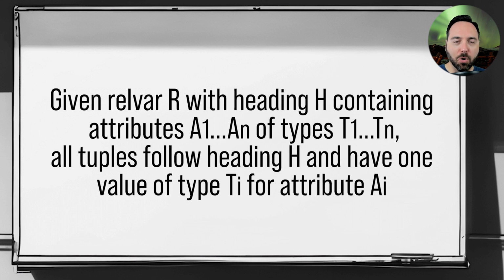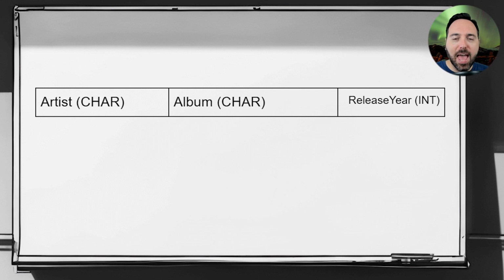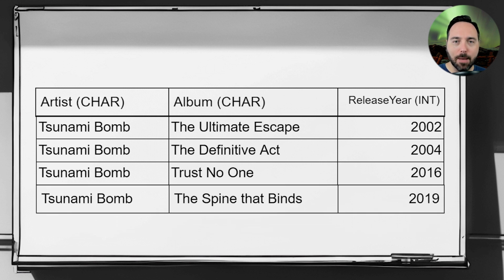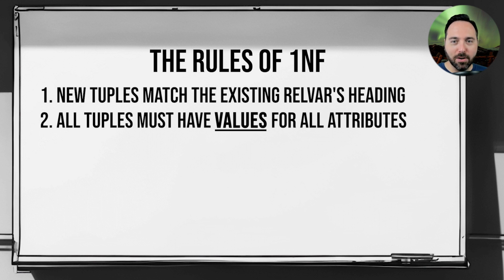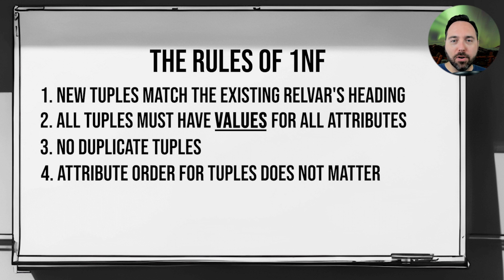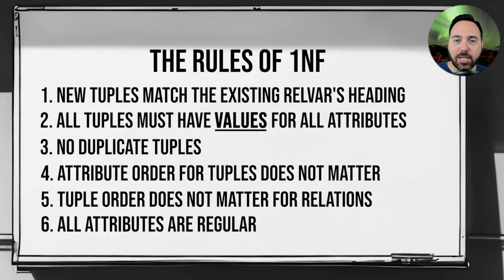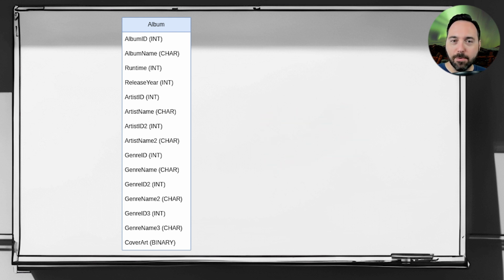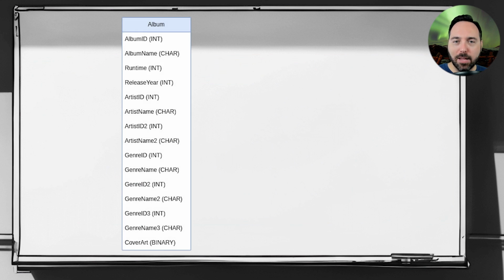Database Normalization: First Normal Form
In this video, we start at the ground floor with 1st Normal Form.  We'll learn what people think it is, what it really is, and why it's not as great as it's cracked up to be.

BONUS QUOTATION!
"On further reflection, I've come to the conclusion that it's better not to try to think about repeating groups at all in this context, but rather to focus on (and then, as I've just done, to debunk!) the notion of atomicity instead. In other words, I now think the injunction against repeating groups is and always was essentially meaningless--and I hereby apologize to anyone who might have been misled by my earlier efforts in this regard." - C.J. Date, Database Design and Relational Theory: Normal Forms and All that Jazz, 2nd Ed, 71-72.

Handbook of Relational Database Design